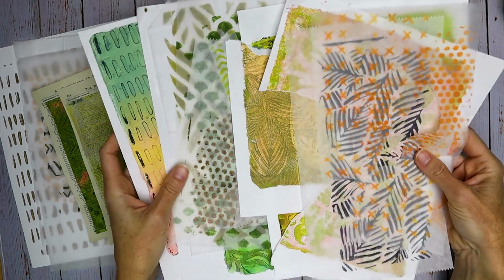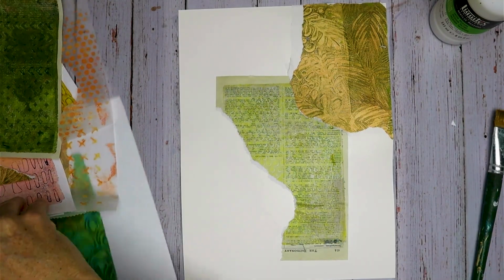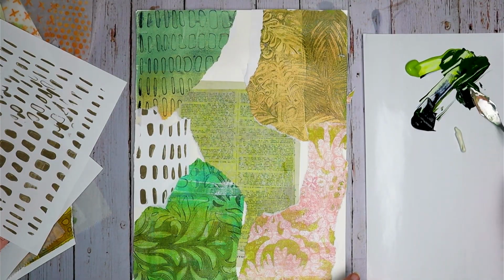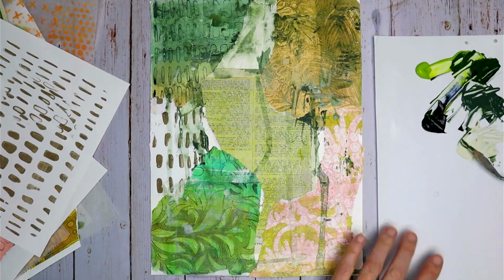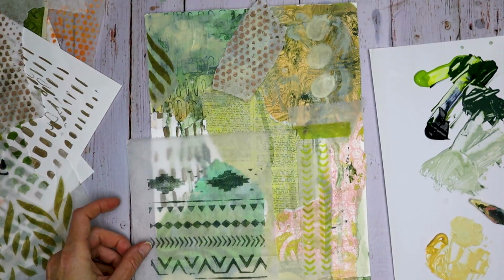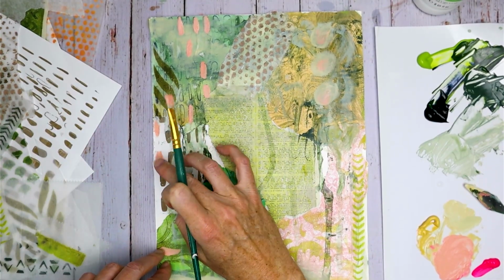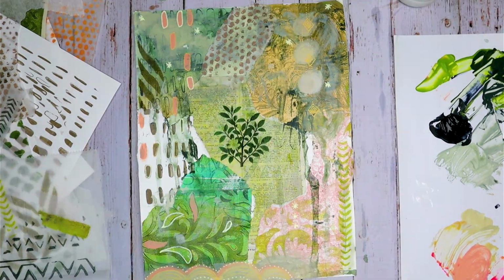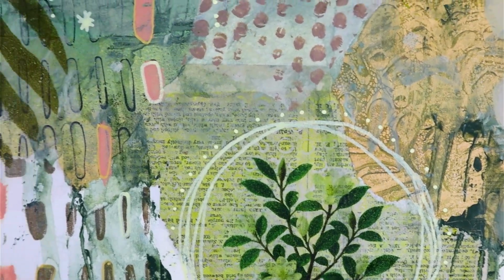Mixed Media Art Tutorial: Botanical Card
Follow along as I create the 3rd piece of artwork in my greeting card series. I am excited to continue with this project to show you how I'm making artwork for my own greeting card line. This one is filled with greens and yellows with a more botanical feel to it.  Tell me which one you like the best so far!  Here are the other 2 videos:

Hello and welcome! I'm Stephanie Martel and I am a mixed media artist who loves to share my process-- I aim to make art that makes people feel connected and seen. I try to create videos that are helpful, relaxing and inspiring.  Through my art I love to convey messages or a feeling that uplifts and inspires others to be the best version of themselves. We can all be each other's cheerleader--I'm rooting for you!